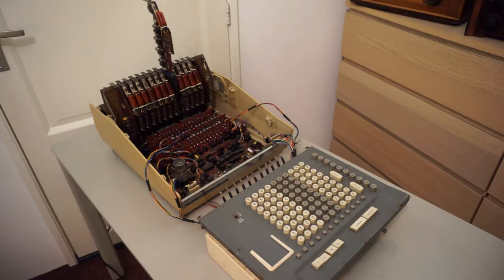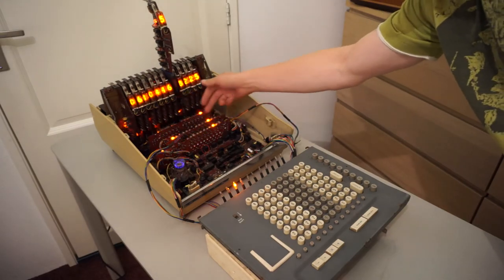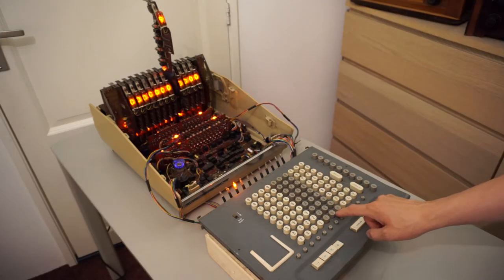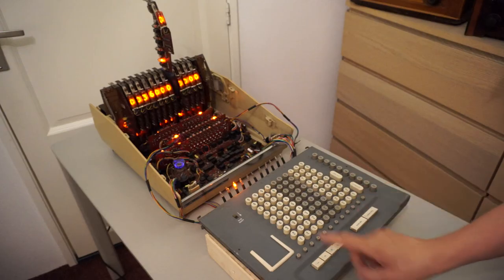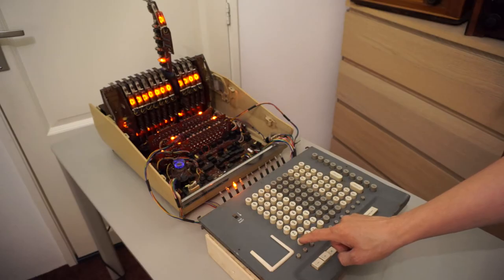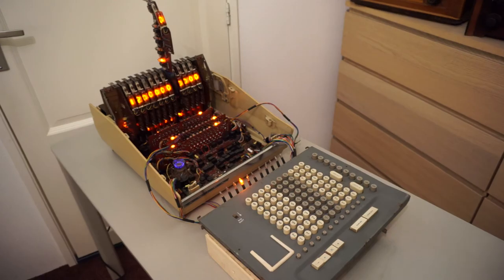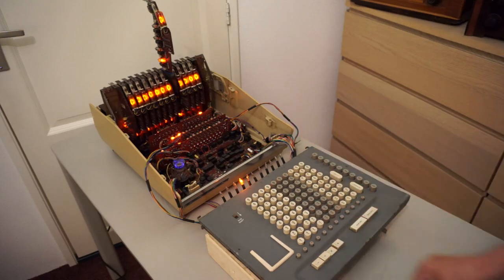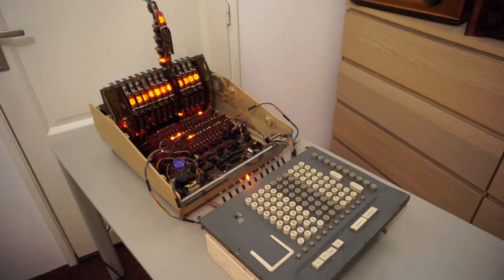Anita MK8 vintage electronic desktop calculator demonstration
(I'm sorry, when I say formally tubes I mean mostly tubes)

This is the Anita MK8 calculator, known as the first electronic calculator in the world. It can add, subtract, multiply and divide.

The machine is restored into a working condition. About 200 resistors, 80 capacitors a few diodes and a few tubes were replaced. The keyboard was completely disassembled to clean and lubricate. All rotary switches were also cleaned (one behind every key). Also the nixies were repainted because the original paint was partly disappeared.

The machine uses approx 175 trigger tubes: XC27 or XC31, Z700U, Z700W. It uses 10x 12AT7, a GS10D and a GTR120W. And for the display there are 12x ZM1080 nixie tubes.

Many thanks to a very kind former Anita technician for the machine and a lot of information about these machines!